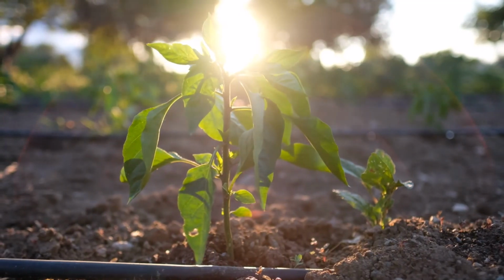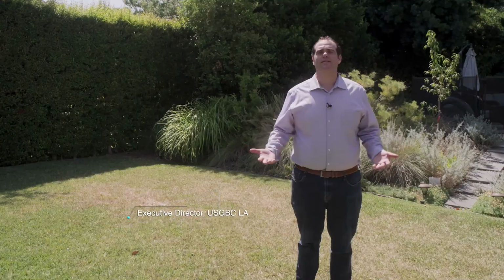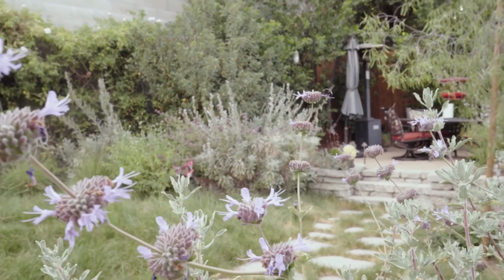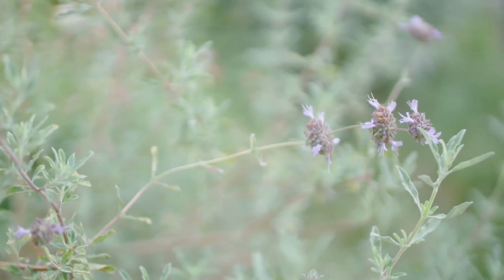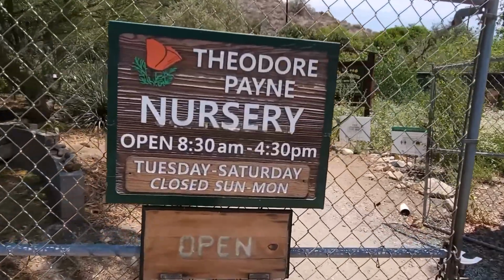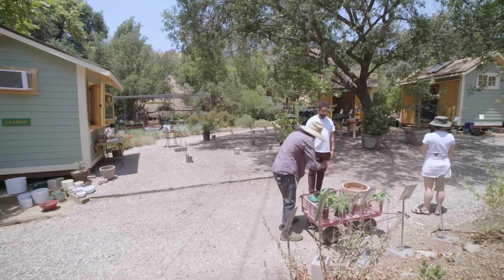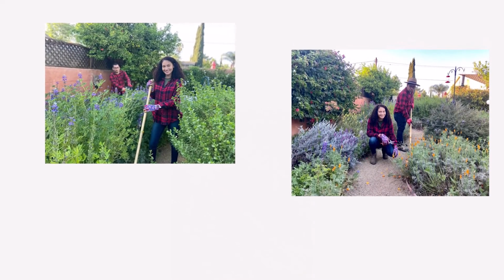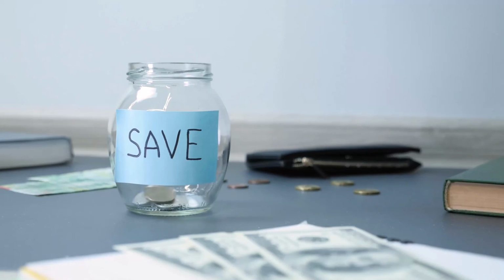How To Native Plant Landscape: Save Money and Water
There is a new Native Plant Landscaping Program to help you identify the best most low maintenance California native plants to save you money and water. Everyone from residents and plant enthusiasts to gardeners and landscapers are taking part in this unique program. Reporter David Nazar with Sustaining US on PBS visited with the US Green Business Council Los Angeles and the Theodore Payne Foundation as well as a Southern California resident who has created the most amazing native plant garden.